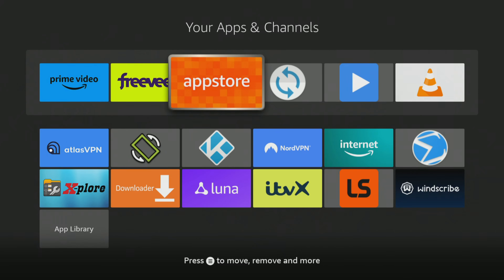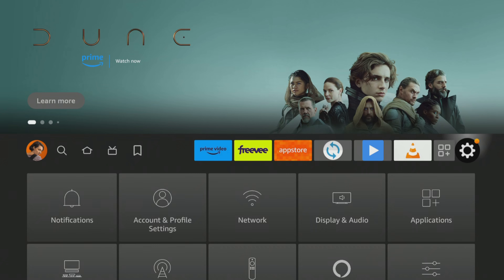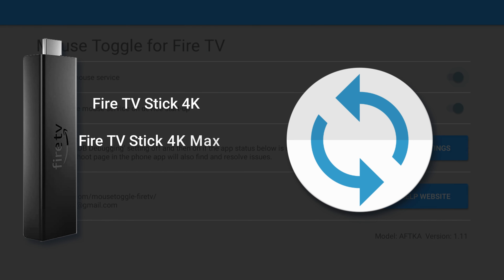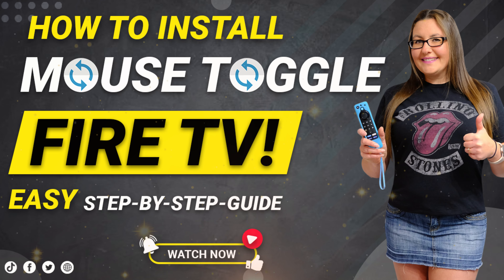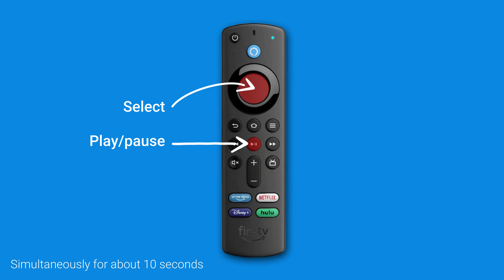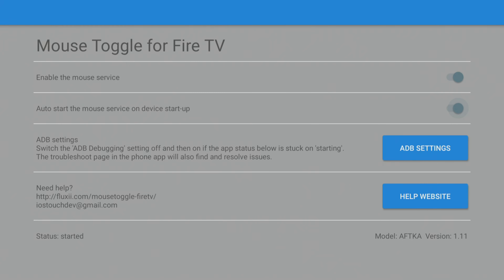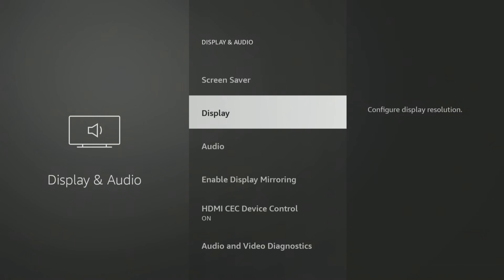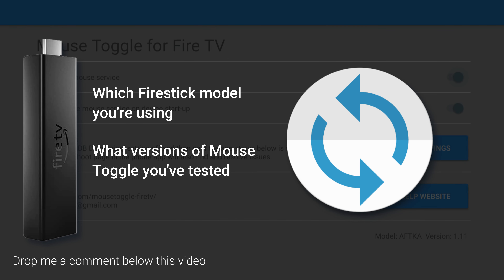Mouse Toggle NOT WORKING on Firestick | Fire Cube | Fire TV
Fix any problems with Mouse Toggle not working on your Firestick, Fire TV Stick, Fire Cube, or Fire TV.

⏱️TIMESTAMPS⏱️
0:00 Intro
0:42 Fix 1 - Check Mouse Toggle version
2:20 Fix 2 - Restart Mouse Toggle service
4:17 Fix 3 - Change display resolution
5:13 Extra help
7.31 Close & outro